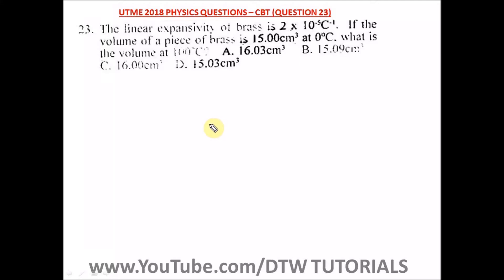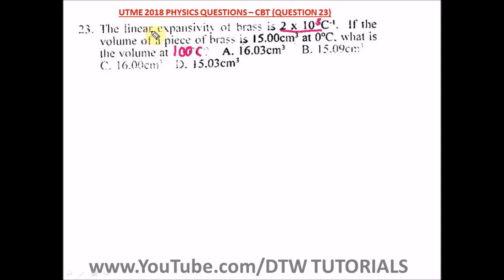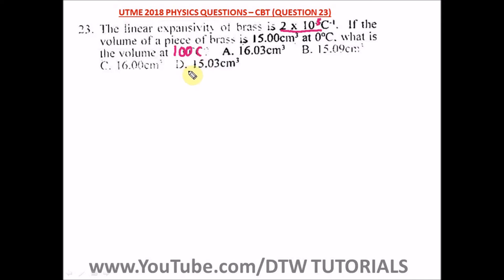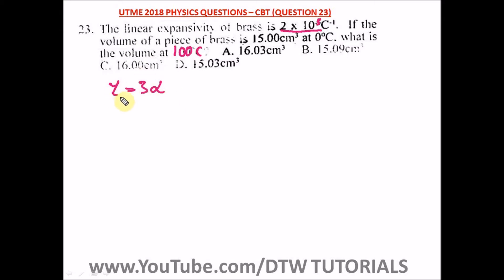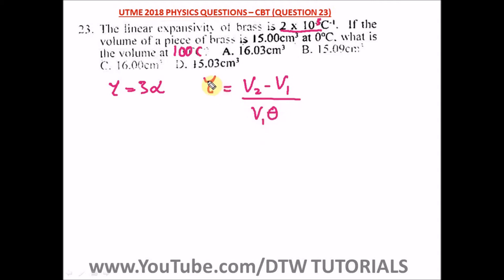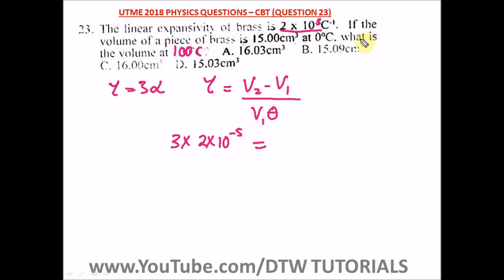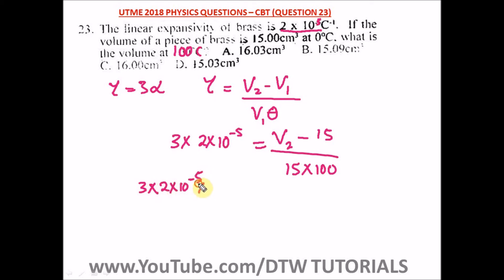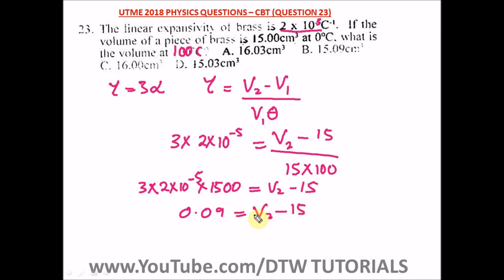Linear Expansivity in Physics - Jamb Past Question Solved 2018(Qst 23)